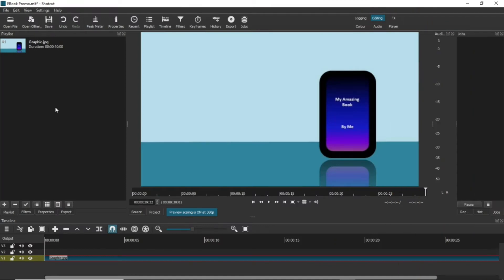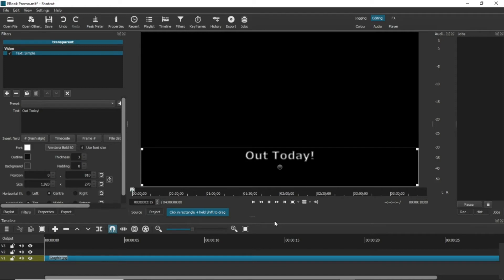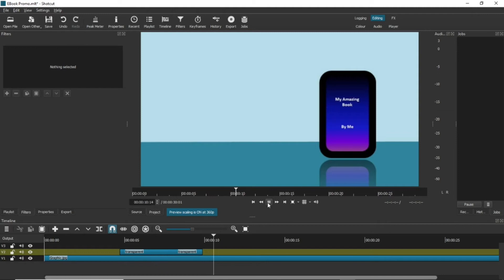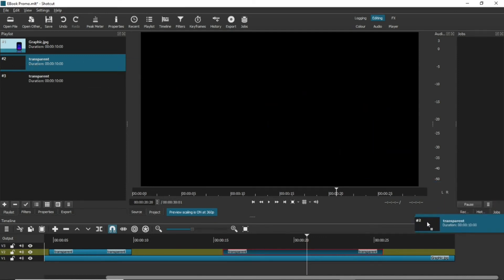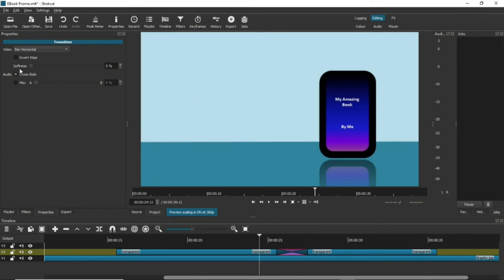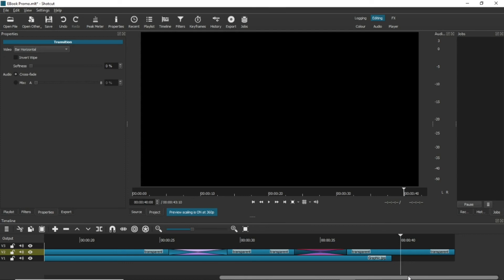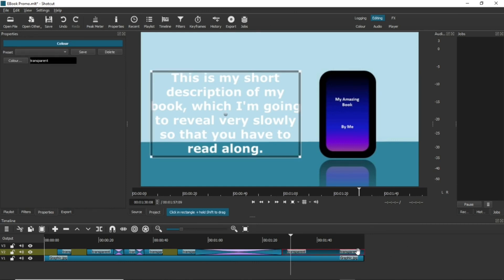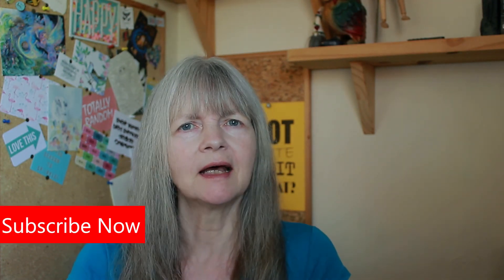Text Transition Tutorial for Book Promos Using Shotcut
This video shows you how to create simple text transitions that could give your book promo the edge. Make revealing your text more interesting.

Uses Shotcut Version 21.05.01

Video Breakdown
00:00 Introduction
00:31 Simple text appear and disappear
02:33 Bar vertical text transition
05:05 Bar horizontal text transition
05:57 Text fade out

This is the equipment I use to record my videos and my audio. This won’t affect the price you pay.